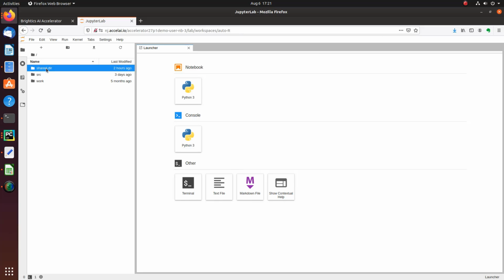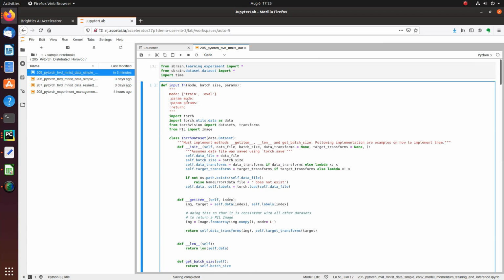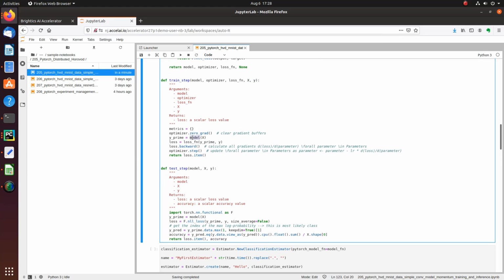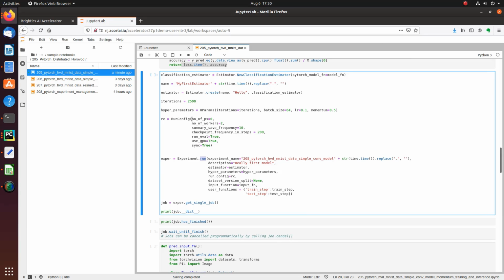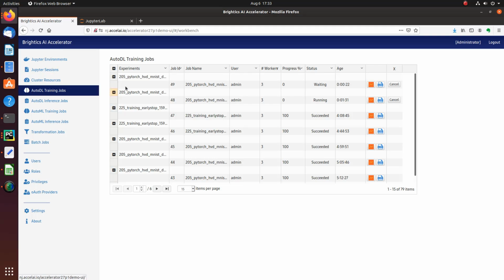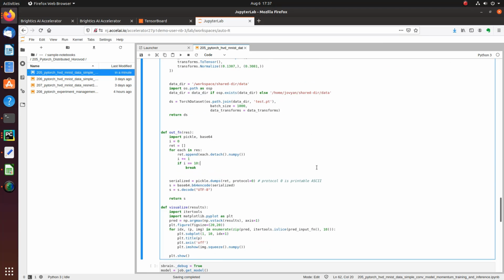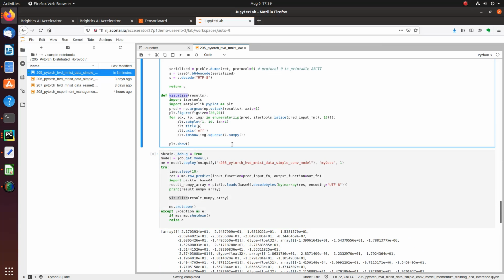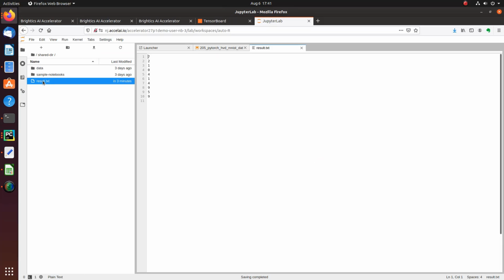AI Accelerator Tutorial 04: PyTorch Overview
The tutorial series for Brightics AI Accelerator goes over the main points in how to use the program. This video is episode #04 and provides an overview of our PyTorch framework. You can import your native PyTorch code and run distributed training and autoML directly.